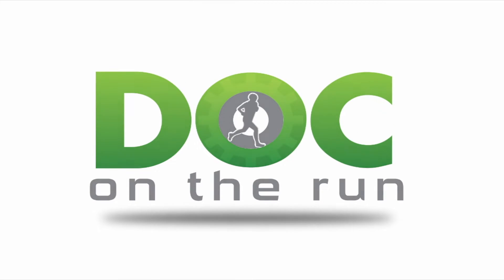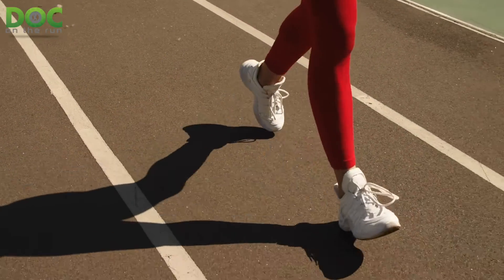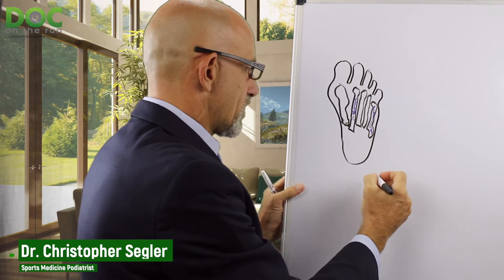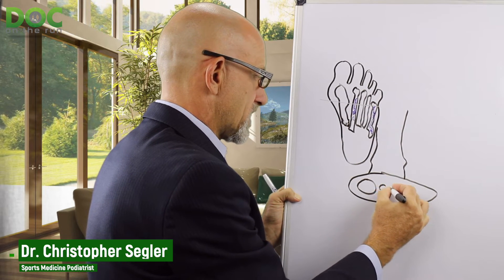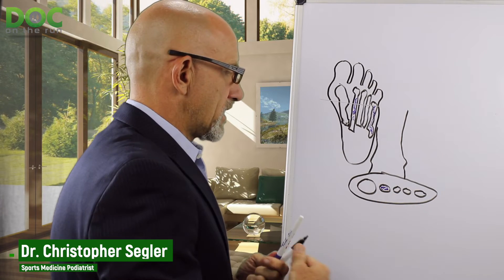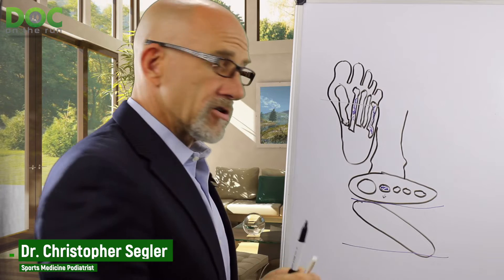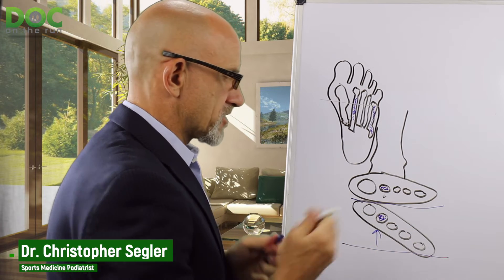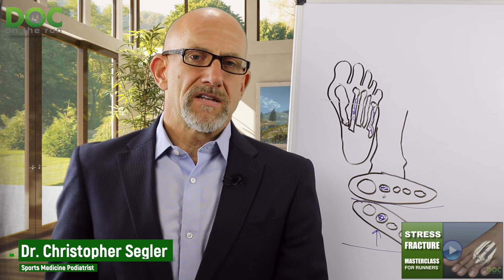How can a 2nd metatarsal stress fracture cause a 5th metatarsal stress reaction?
I was just on a call with a cross-country runner who had had a second metatarsal stress reaction.

A stress reaction is basically like a mild stress fracture, but without any crack in the bone.

She was doing well and her foot had been getting better.

But then when she went for her first run, she had pain in her foot.

The pain during that first run was in a completely different bone. The new problem was not in the second metatarsal, it was in the fifth metatarsal on the outside of the foot.

Let’s talk about how that happens.

Today on the Doc on the Run podcast we’re talking about how a second metatarsal stress fracture might cause a fifth metatarsal stress reaction.